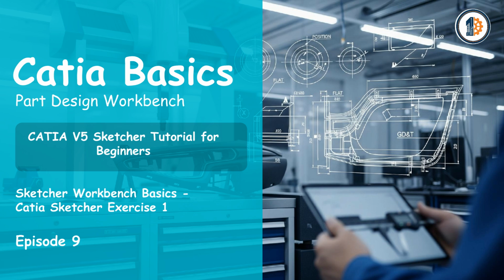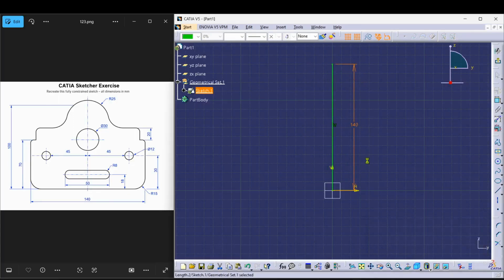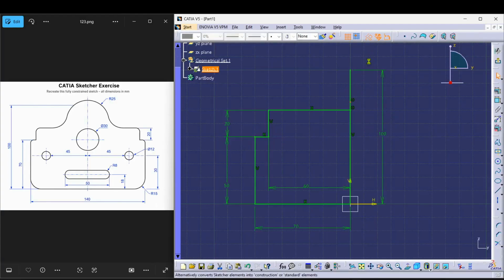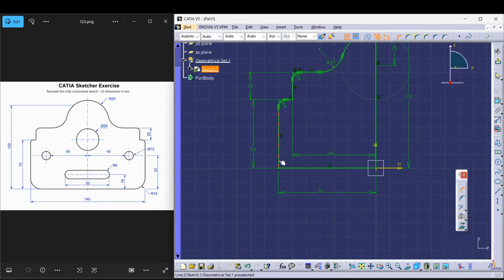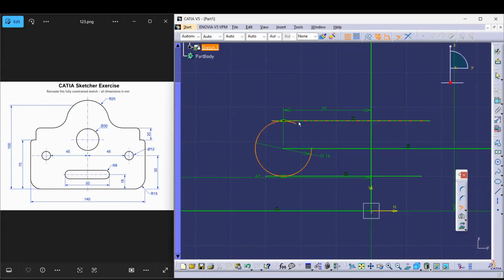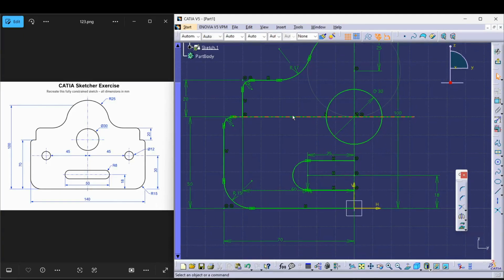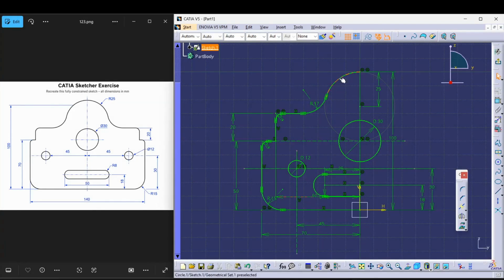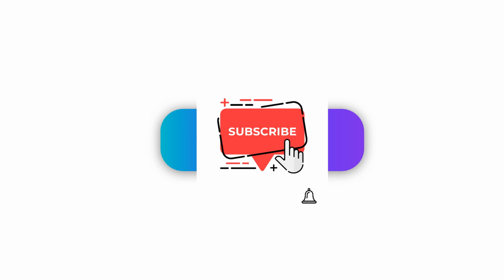CATIA V5 Sketcher Exercise for Beginners | Fully Constrained Mechanical Drawing | EP9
Welcome to Episode 9 of the CATIA V5 Learning Path series.

In this episode, we move from individual Sketcher commands to a complete practical CATIA V5 Sketcher exercise.

In this exercise, we create a mechanical profile step by step and fully constrain the sketch using proper design intent.

Topics covered in this video:

Creating a mechanical sketch from dimensions
Lines and arcs
Circles
Slot creation
Corner / Fillet command
Construction geometry
Symmetry constraints
Tangency constraints
Horizontal and vertical constraints
Dimensional constraints
Diameter and radius constraints
Sketch Solving Status
Creating a fully constrained / iso-constrained sketch

The goal of this exercise is not only to reproduce the drawing, but also to understand how to create a clean and properly constrained CATIA sketch.

This tutorial is suitable for CATIA V5 beginners, mechanical engineering students, design engineers, automotive engineers, and anyone learning CAD modelling.

Try completing the exercise yourself before watching the full solution.